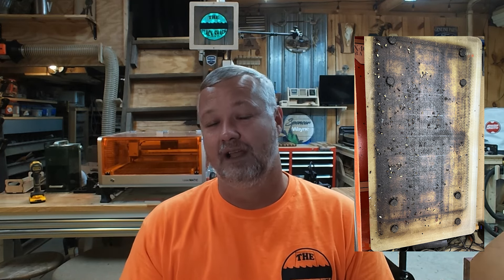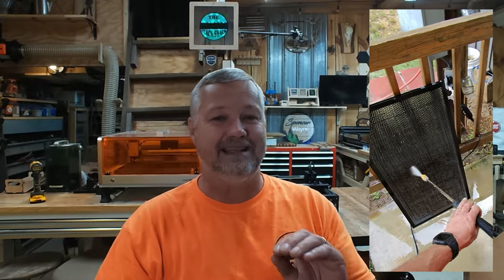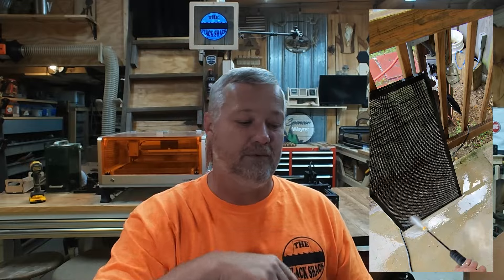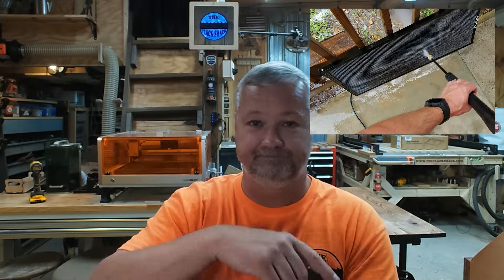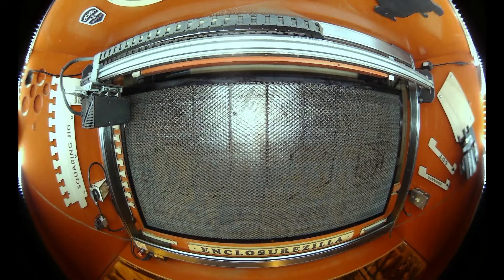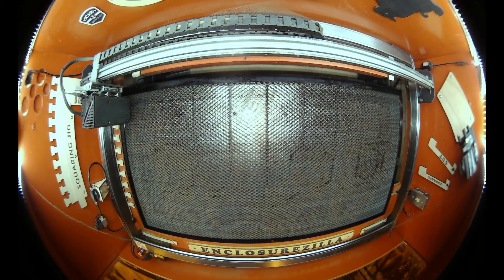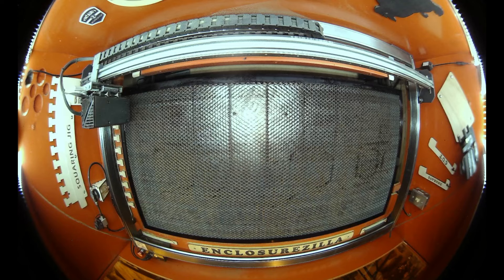Honeycomb cleaning- Getting rid of the GUNK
There are many options, this is how I deep clean my honeycomb.

DeWalt pressure washer

Purple power degreaser